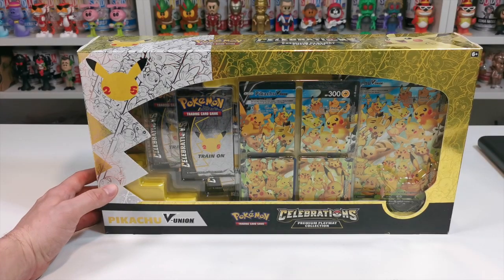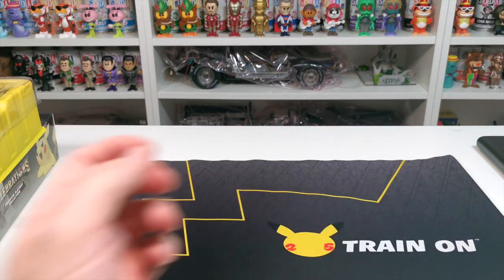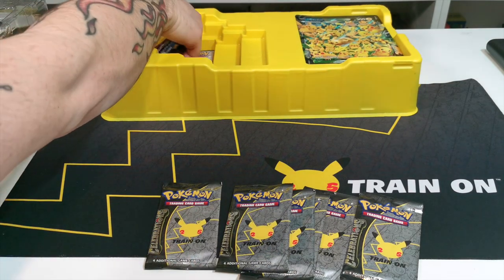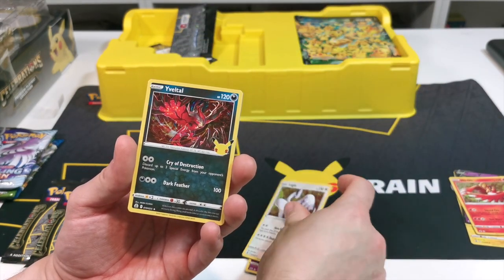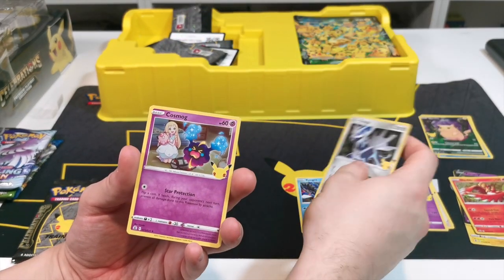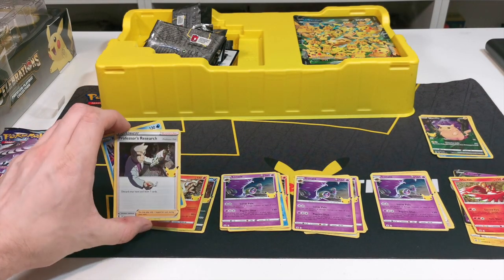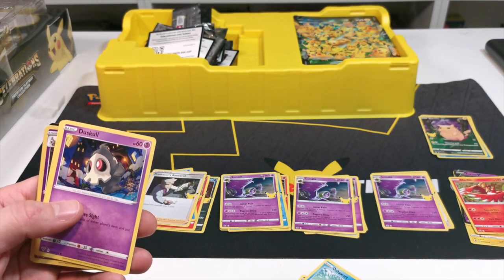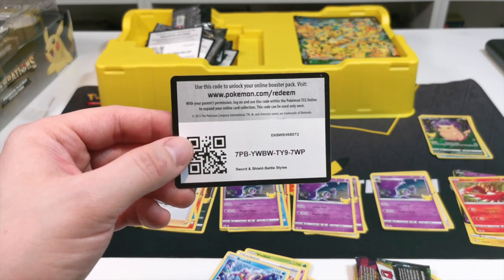Pokemon 25th Anniversary - Celebrations Pikachu V-Union - Was It Worth It?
In this video, we open the brand New Collectors Chest

£44.99

Contents:
4 foil promo cards, an oversize card, a supporter card, 6 Pokémon TCG: Celebrations 4-card boosters, 3 additional Pokémon TCG boosters, a playmat and a code card for the Pokémon trading card game online

Product Description:
Celebrate in a BIG way with the new Pokémon Trading Card Game: Celebrations Premium Playmat Collection Pikachu V-Union. Pikachu V- UNION: a single powerful Pokémon divided into four cards! You’ll have to use your wits and skill to get this particular Pikachu into battle (with the help of Professor Burnet), but once you do, you’ll be ready to let loose with one of four awesome attacks!

This premium collection also brings you a handful of Pokémon TCG: Celebration’s booster packs and a fantastic playmat with plenty of room to assemble your star player. Are you ready for the challenge, Trainer?

About the Pokemon Celebrations Set:
Celebrations were released on October 8, 2021, and, as with previous special expansions such as Shining Fates and Champion's Path, could only be found in specifically-branded merchandise. Its Japanese equivalent, the 25th Anniversary Collection, is due for release on October 22, 2021. Both sets feature Legendary and Mythical Pokémon from across the span of the franchise in addition to a selection of different Pikachu cards. Some of these revisit concepts from the Original Series and update them with mechanics and aesthetics from the Sword & Shield Series. Several promotional cards included in Celebrations merchandise similarly feature previous TCG mechanics Dark and Light Pokémon, δ Delta Species, Pokémon ☆, Pokémon LV.X, Pokémon SP, and Pokémon Prime with species introduced after they were discontinued. Most of these "remixed" cards have the clause (This card cannot be used at official tournaments.) under the copyright. These cards, as well as those included in the Celebrations expansion, feature the Pokémon 25th Anniversary logo, while all cards from the 25th Anniversary Collection feature a blue and gold "25th" graphic. There is no Reverse Holo parallel set for Celebrations. Each Celebrations booster pack contains four cards; each 25th Anniversary Collection pack contains five.

Celebrations also has a 25-card Classic Collection subset comprising close replicas of popular cards from previous Series, which feature etching and a Confetti Holofoil pattern. The cards retain the original numbering, rarity, and copyright information of their original print—except for those released during the Original and Neo Series, which omit the Wizards of the Coast copyright. As with the "remixed" cards, they are ineligible for use in official events and feature the Pokémon 25th Anniversary logo. The Japanese equivalent of this subset was the Promo Card Pack 25th Anniversary Edition, a separate promotional set distributed exclusively as single-card packs.